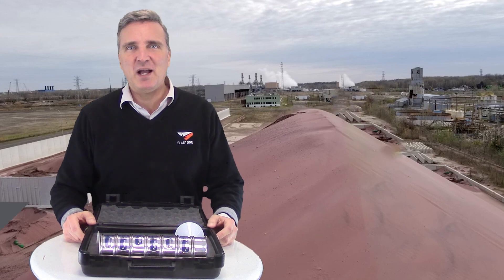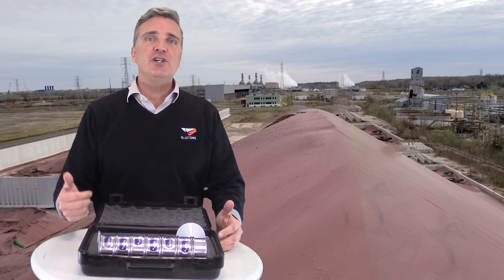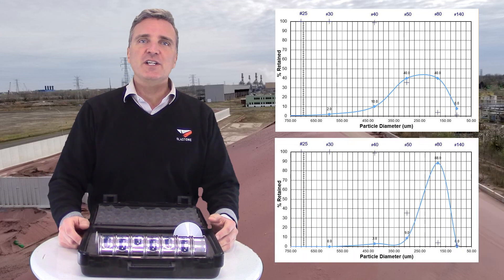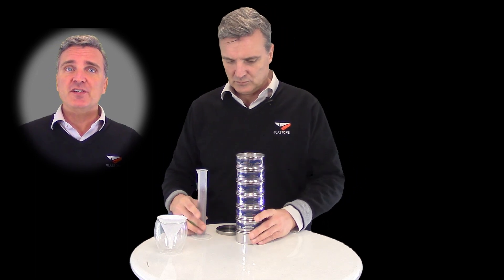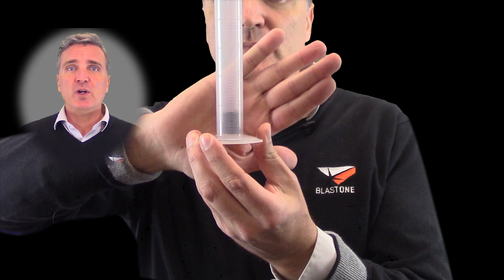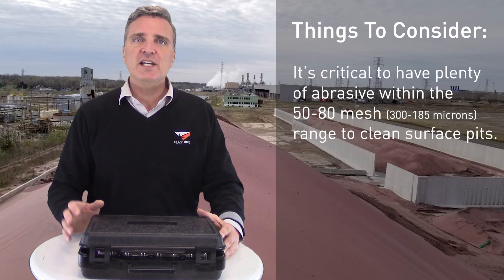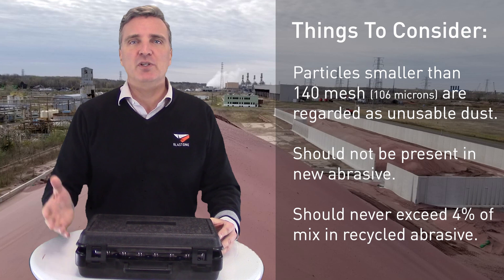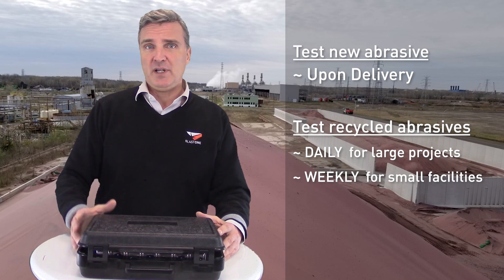Abrasive Particle Size Testing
In this week's Primed Insight, Steven explains how to test your abrasive's particle size using the BlastOne Abrasive Testing Kit.